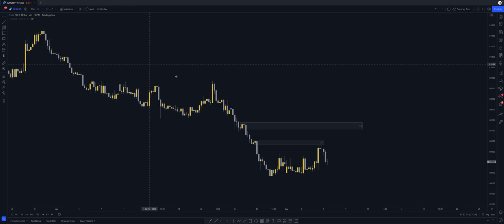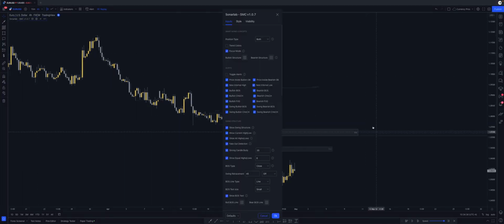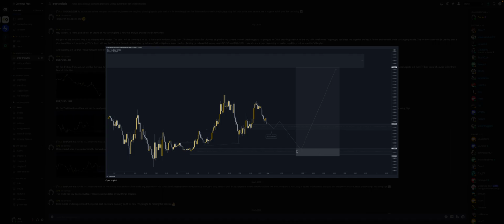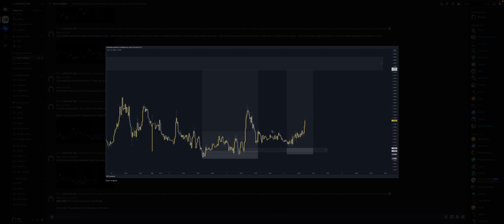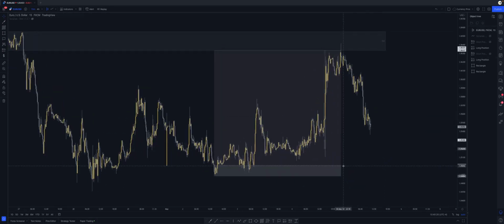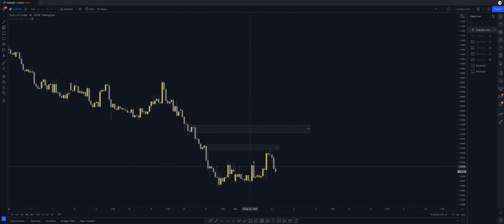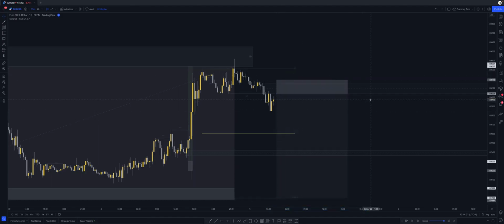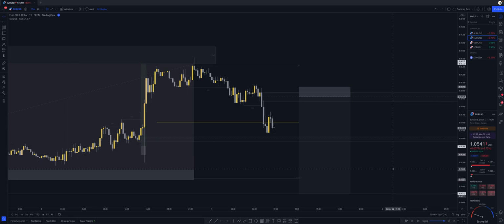CPA Case Studies - EURUSD +10.62R Smart money concept(smc) breakdown for taking trade.....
forex,
forex,
how to trade forex,
forex course,
forex strategies
forex scalping strategy
fibonacci retracement
forex youtubers
Forex reviews
Forex trading
candlestick charts
live trading,